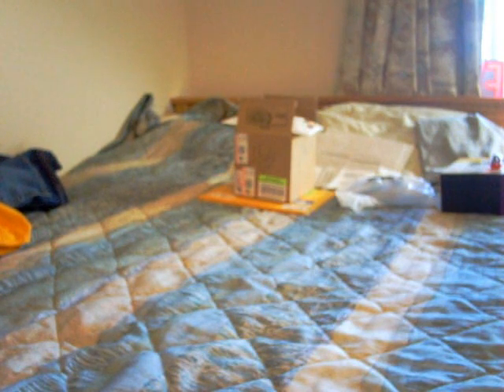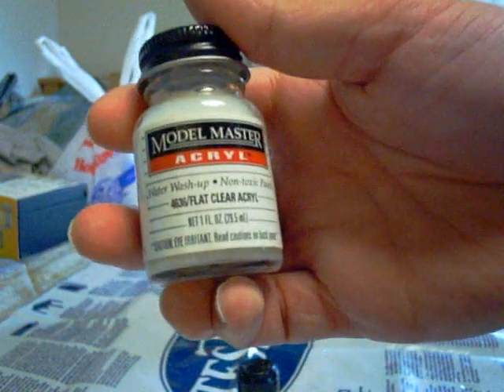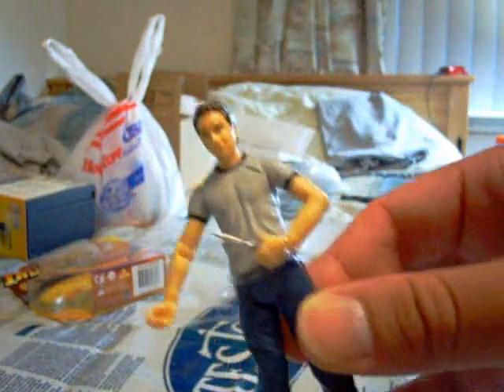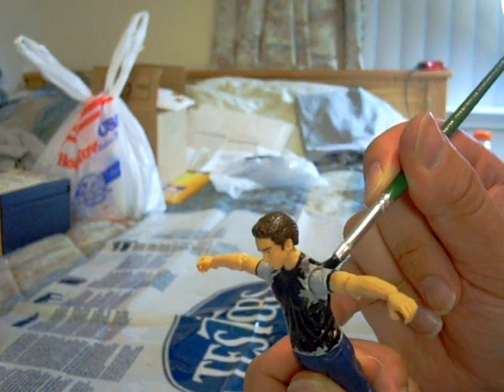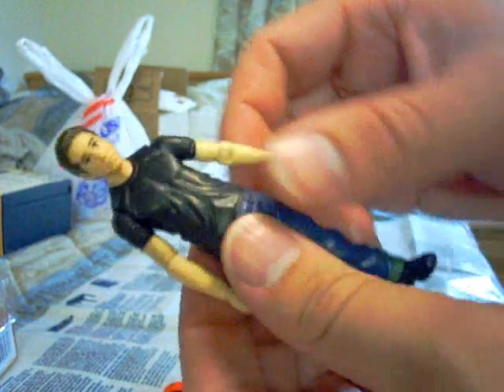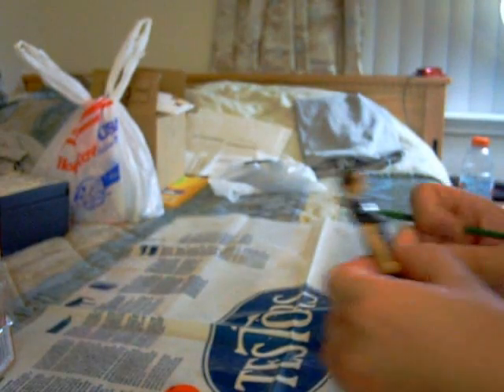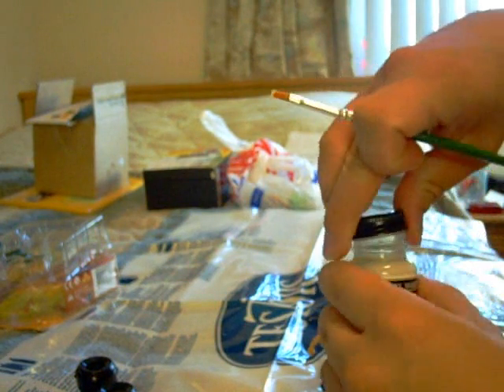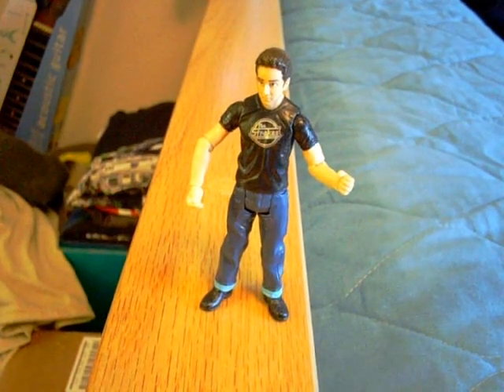How to make a Custom Transformers Movie Figure: Part 1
Sorry to anyone who thought I was only in it to sell stuff to people now. Not at all! I'm back with a new video that shows you the simple and easy to follow steps on how to make your very own custom Sam Witwicky Transformers movie figure. Part 2 won't come for a while, but although it will be a small addition to the figure, it is in no small way a minor modification.